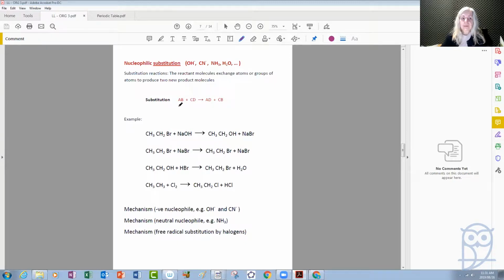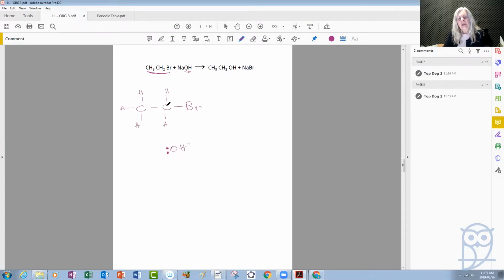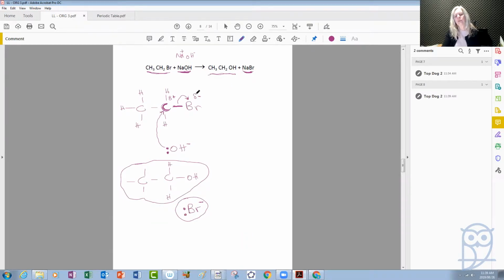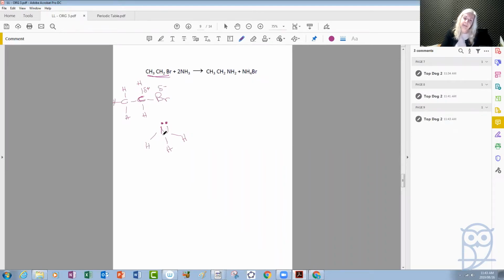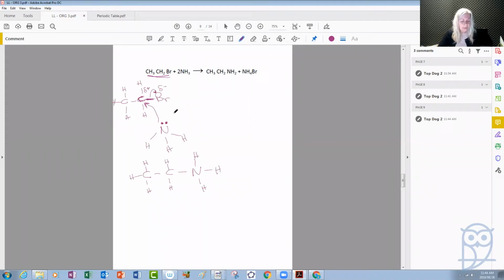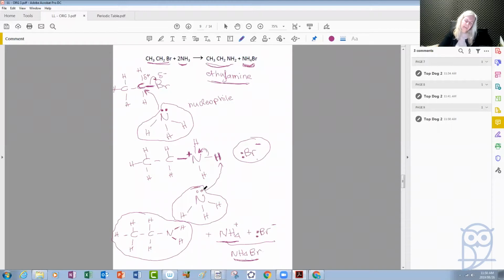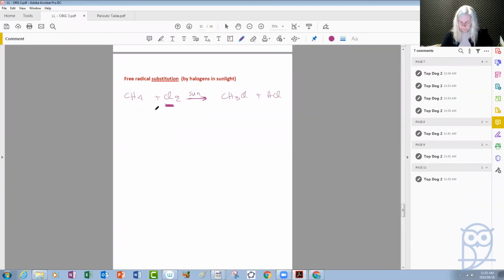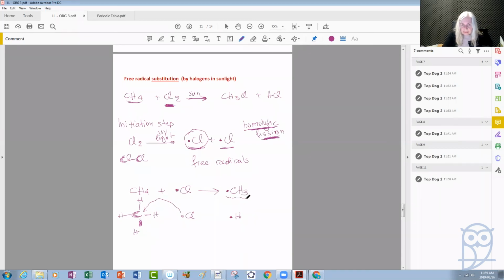Live Lesson: AS Chemistry - Nucleophilic substitution